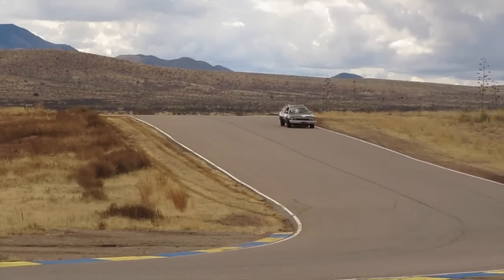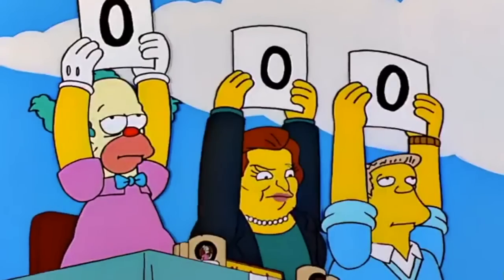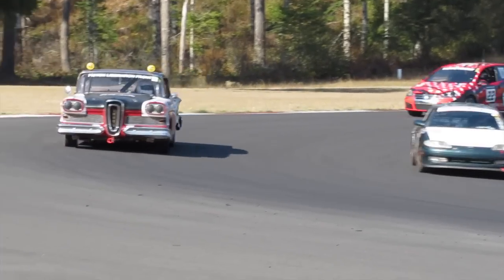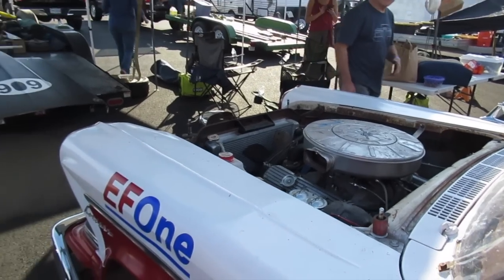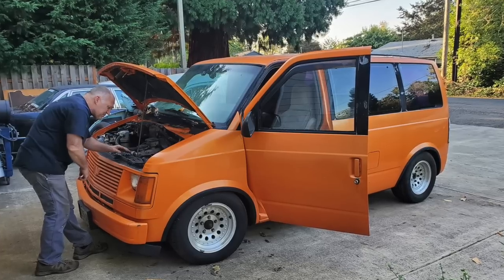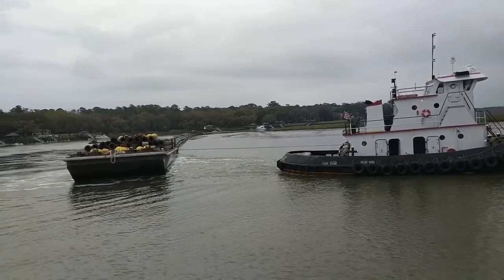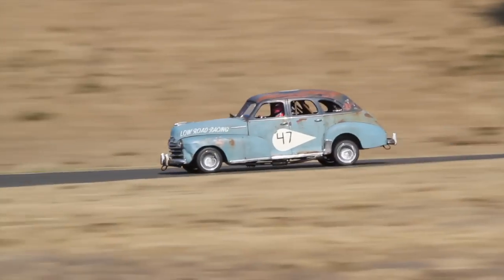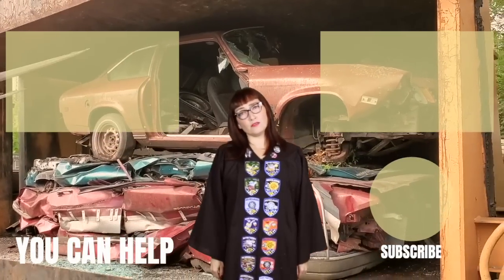440 V8 Swapped Edsel! - lemonsworld 153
Nick and Eric discuss one of the Ford Motor Company's biggest and ugliest flops. In other words, the Ford Edsel might just be perfect for the 24 Hours of Lemons.